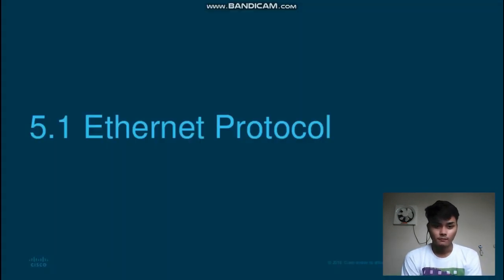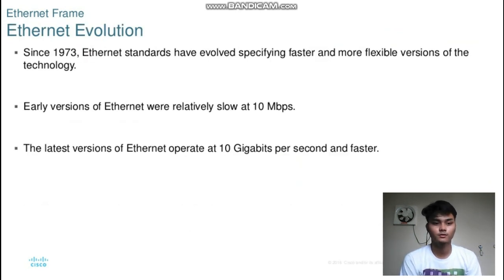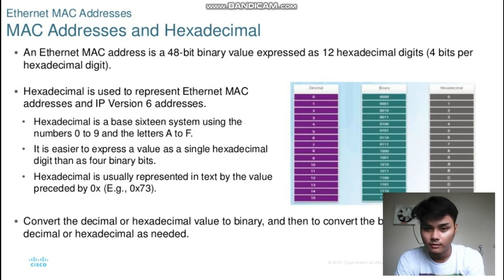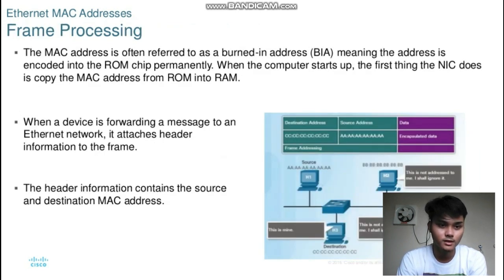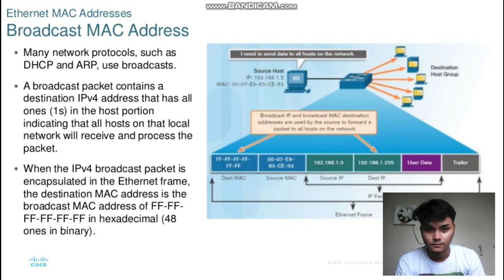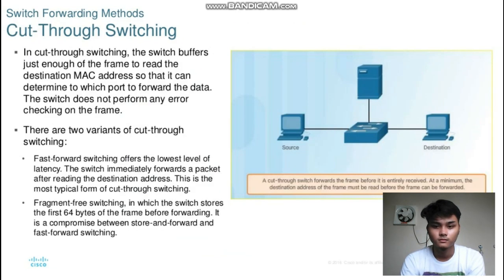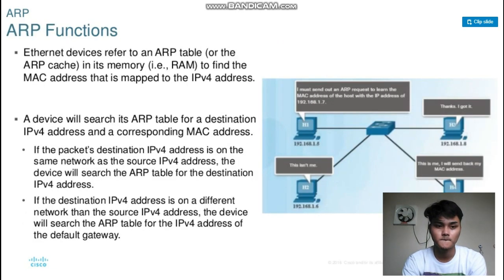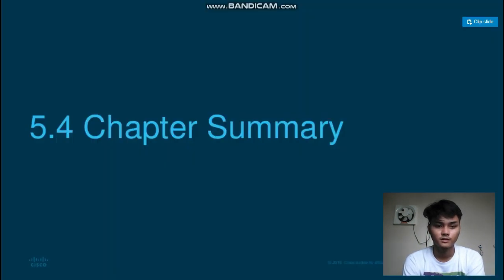Summary chapter 5 (new)